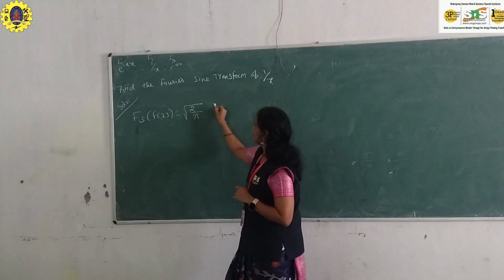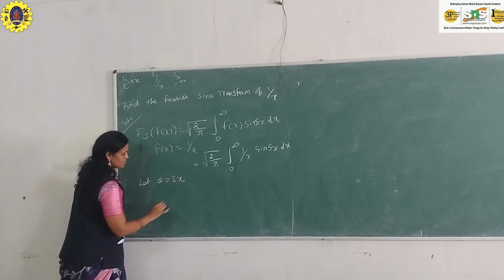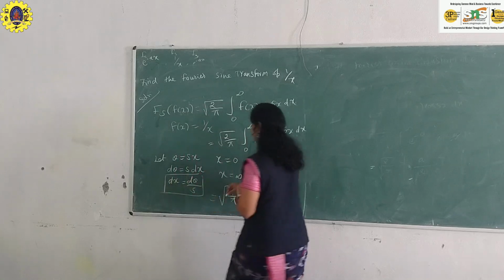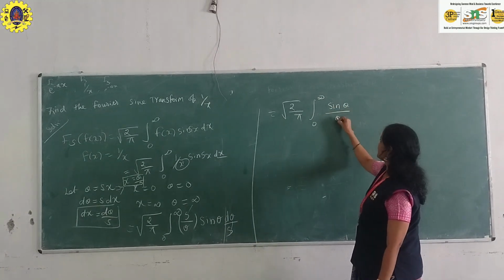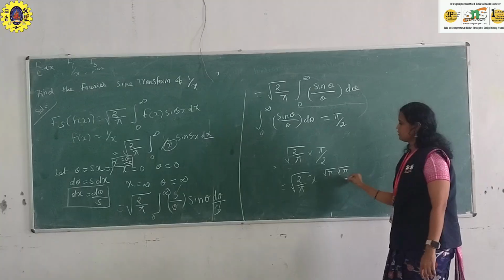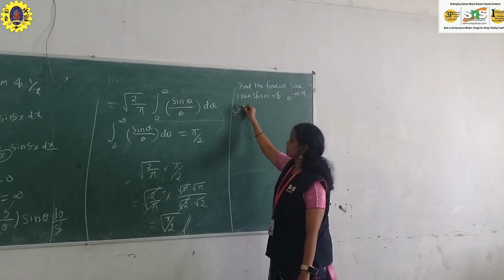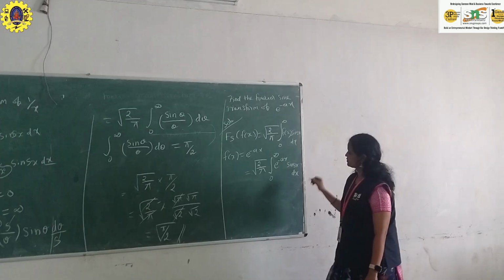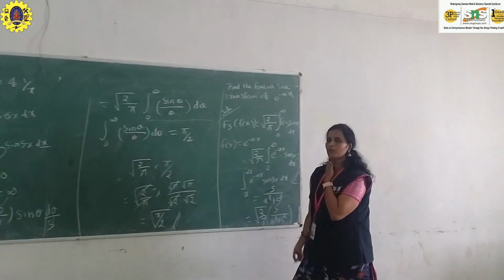Lecture Series on Fourier sine transform |TPDE |SNS INSTITUTIONS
Fourier Sine Transform Explained
In this video, we explore the Fourier Sine Transform – a powerful mathematical tool used in solving engineering and physics problems. Learn how it helps in transforming functions, simplifying differential equations, and analyzing signals.

🔹 Topics Covered:
✔️ Definition of Fourier Sine Transform
✔️ Formula and properties
✔️ Step-by-step examples
✔️ Applications in PDEs and engineering